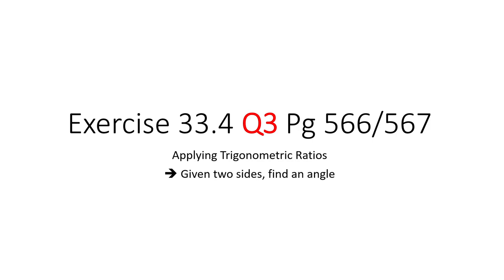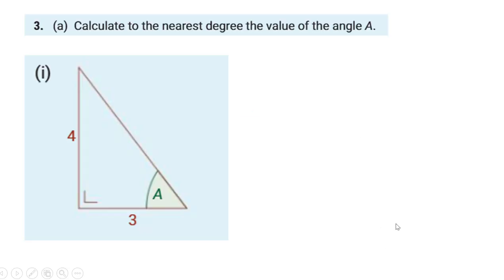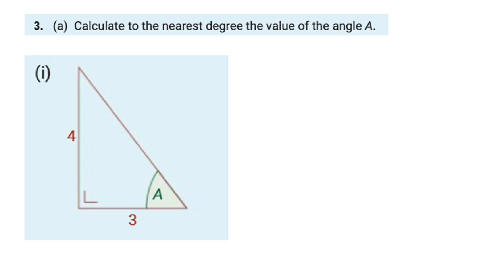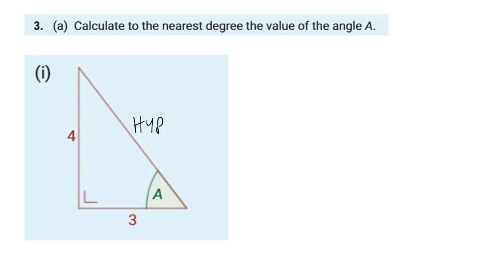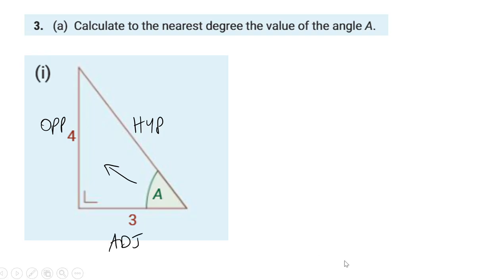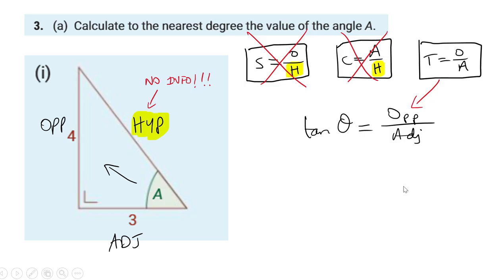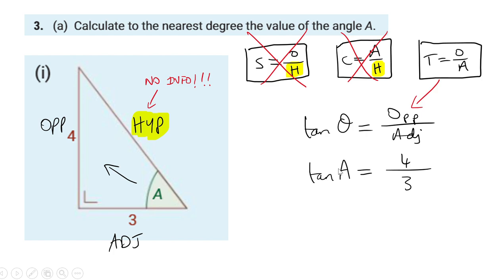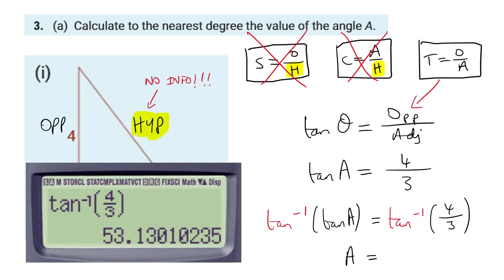using tan to find angle